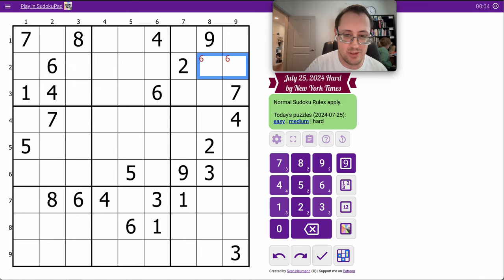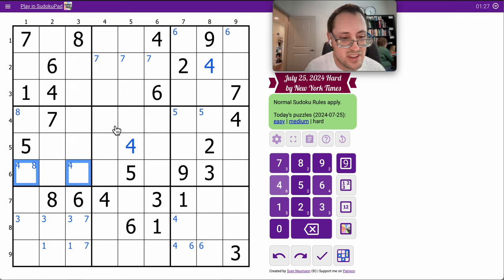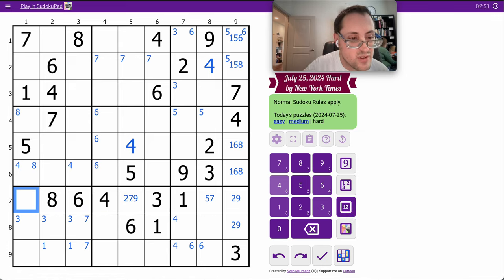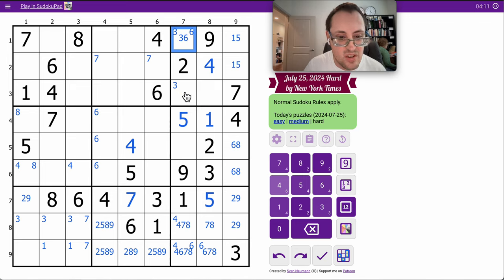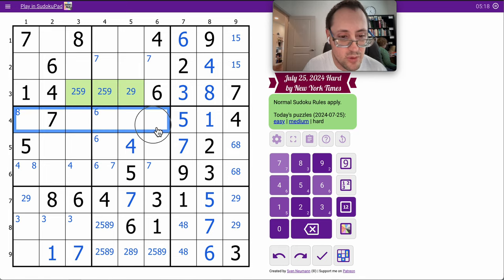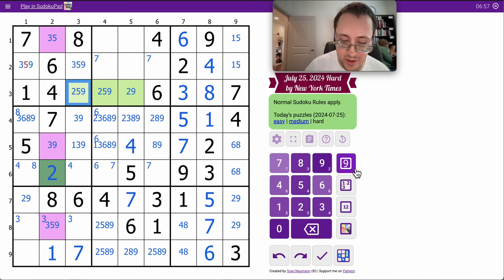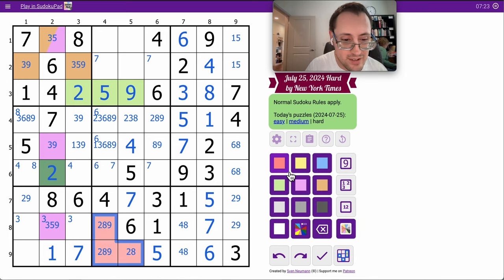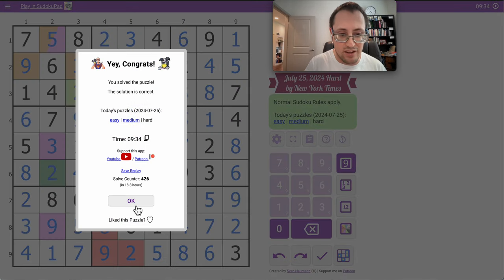Sudoku 2024 07 25 hard - UNDER ten minutes!